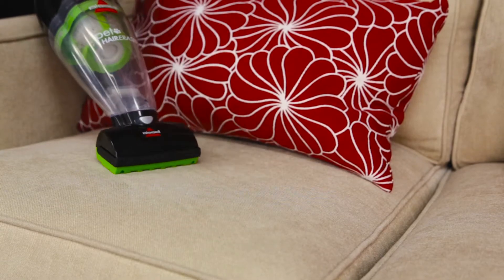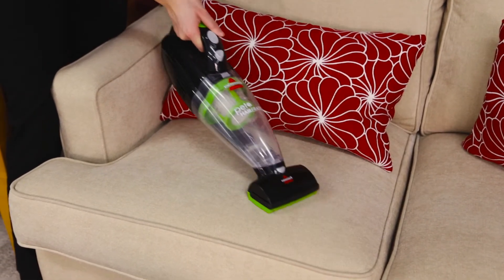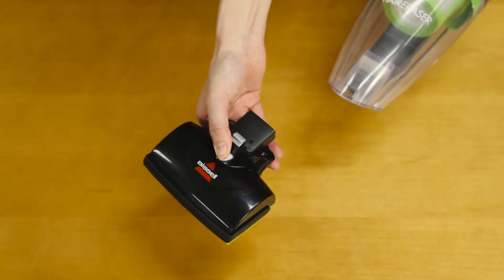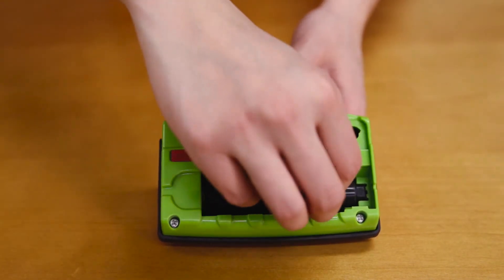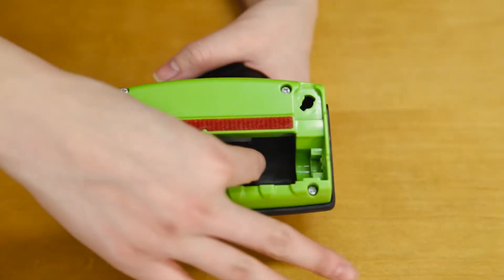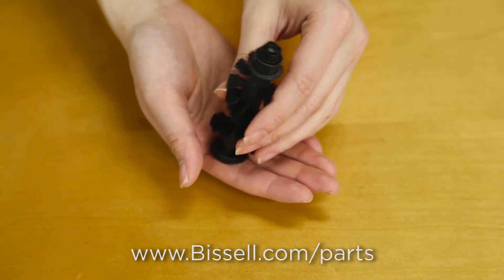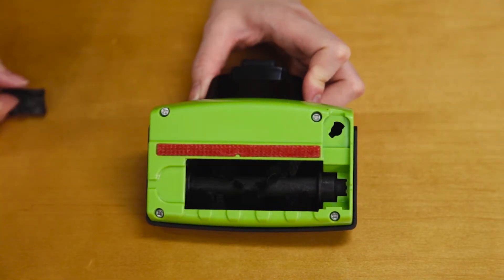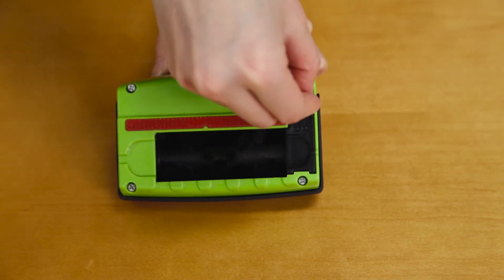Brush Roll Not Spinning - Pet Hair Eraser® Cordless Hand Vacuum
Capture more embedded dirt and pet hair with the motorized brush.

Clean wherever your pet goes with the BISSELL® Pet Hair Eraser® Cordless Hand Vacuum.  This lightweight and cordless handheld device allows you to clean up pet hair and dirt that collects on your furniture, in your carpet, in your car or wherever your furry friends play. The detachable motorized brush helps capture more embedded pet hair and dirt, providing a deeper clean. The included crevice tool and upholstery tool can be used separately or stacked together to combine their usefulness.  In addition, this hand vacuum has a two-stage filtration system designed to help extend the life of the filter and provide easier cleaning.

BISSELL® Pet Hair Eraser® hand vacuum is cordless, to clean wherever your pet goes

Motorized foot provides powerful suction for a deeper clean

Crevice tool helps clean hard-to-reach areas and tight spaces

Upholstery tool cleans soft surfaces and furniture with felt by attracting more pet hair

Dual-action filtration system

Easy-to-Empty dirt bin to help get rid of pet hair easily

Includes one-year limited warranty